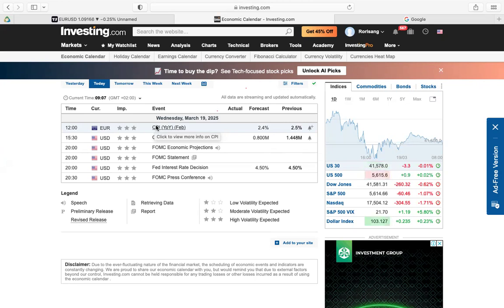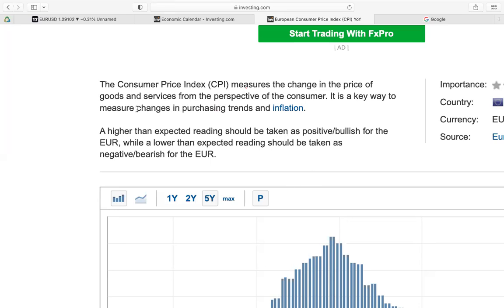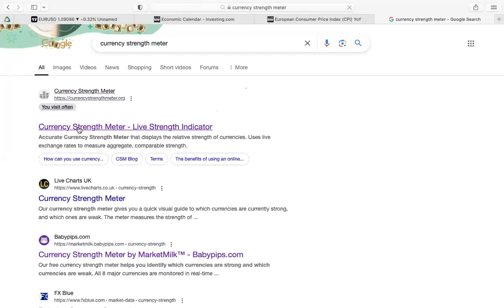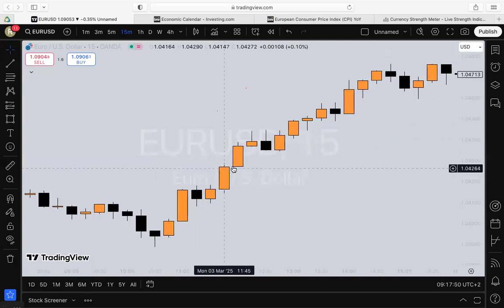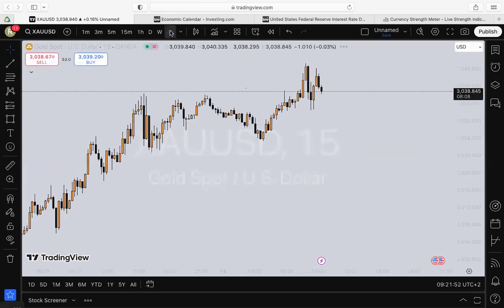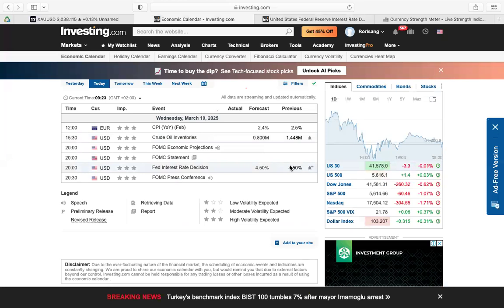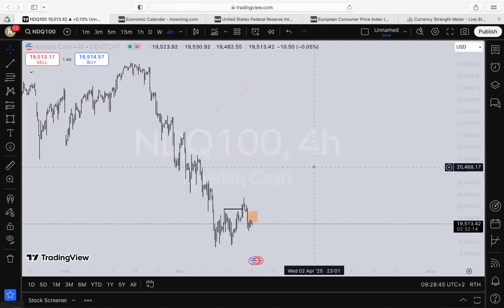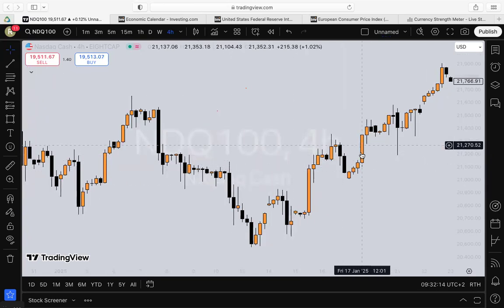EUR CPI and FOMC DIRECTION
The Consumer Price Index (CPI) measures the change in the price of goods and services from the perspective of the consumer. It is a key way to measure changes in purchasing trends and inflation.

The Federal Open Market Committee is a committee within the Federal Reserve System that is charged under United States law with overseeing the nation's open market operations. This Federal Reserve committee makes key decisions about interest rates and the growth of the United States money supply.